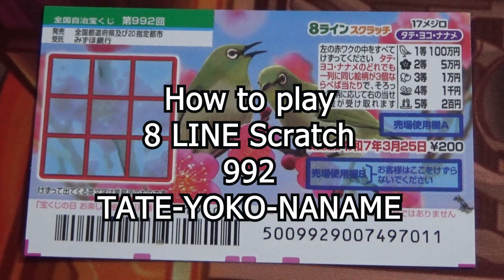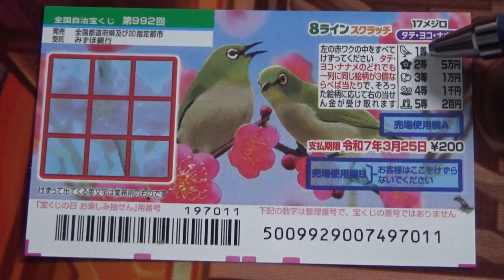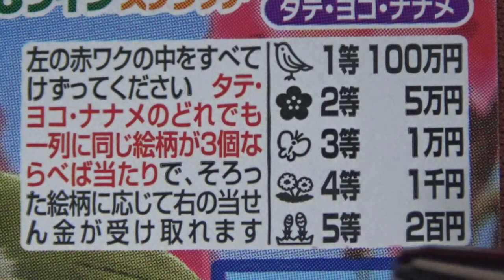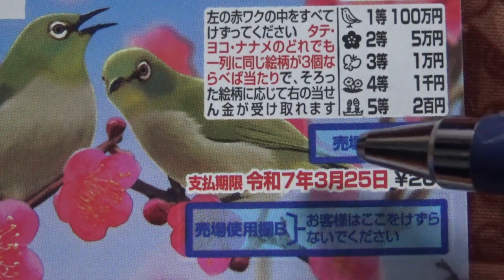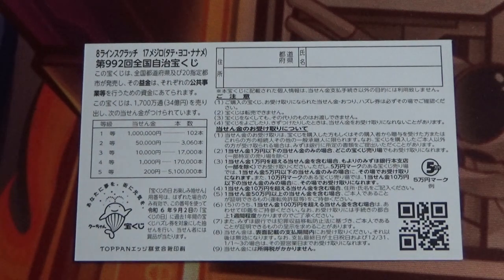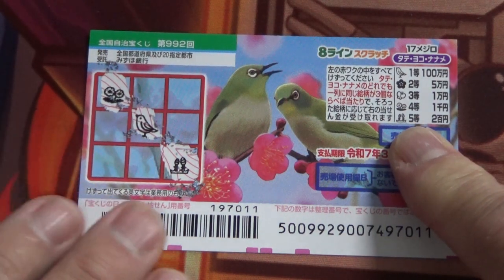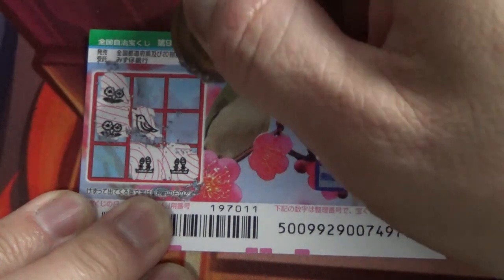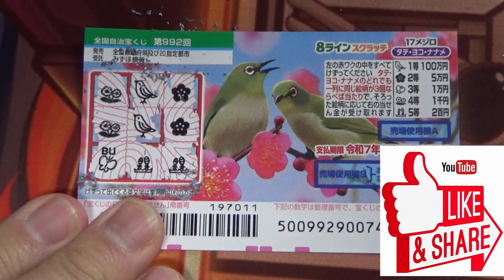How to play 8 LINE Scratch 992-Jackpot 100万円8ラインスクラッチ 17メジロ タテ・ヨコ・ナナメ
第992回

8ラインスクラッチ 17メジロ タテ・ヨコ・ナナメ

１等
100万円
1枚 200円
発売期間
1/31～3/26